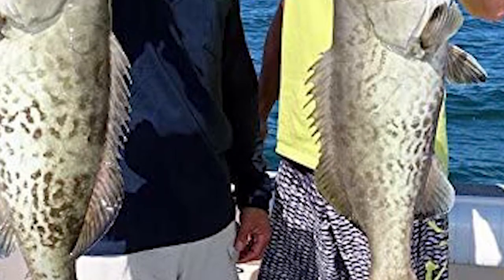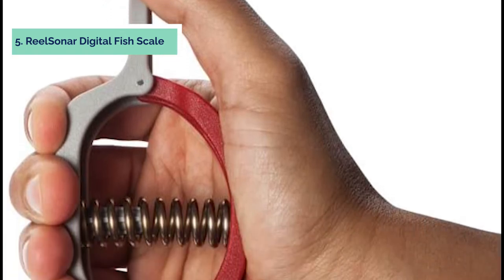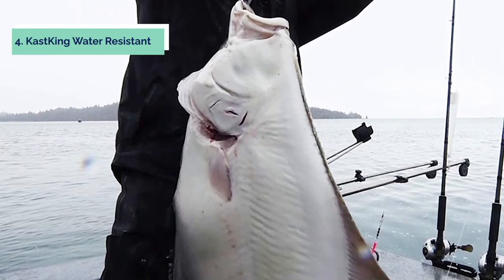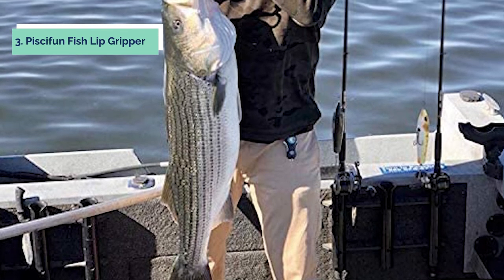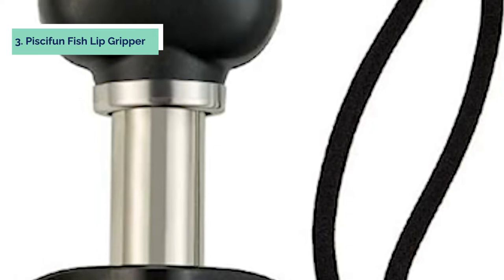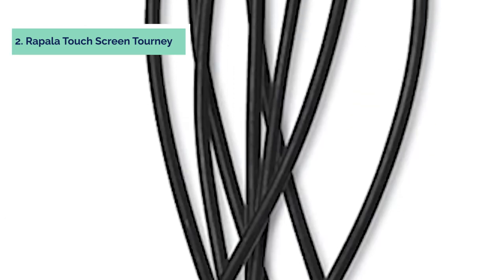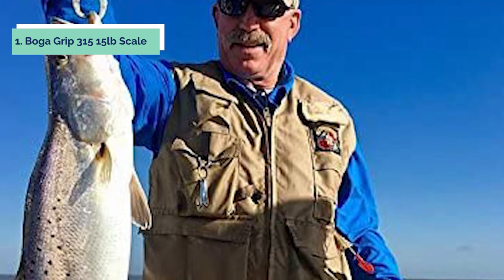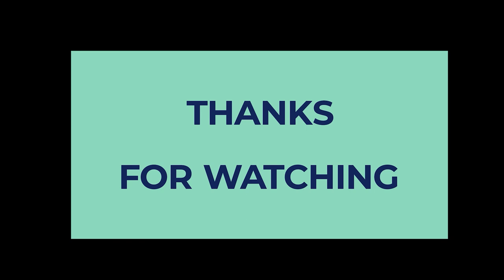Top 5 Best Digital Fish Scale in 2023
➡ Top 5 Best Digital Fish Scale we listed in this video.
1. Boga Grip 315 15lb Scale

2. Rapala Touch Screen Tourney

3. Piscifun Fish Lip Gripper

4. KastKing Water Resistant

5. ReelSonar Digital Fish Scale

Looking for the best digital fish scale? Look no further! We have compiled a list of the top 5 best digital fish scale on the market, based on factors such as price, accuracy and durability.

Our team come up with this list of Best Digital Fish Scale after an extensive research.